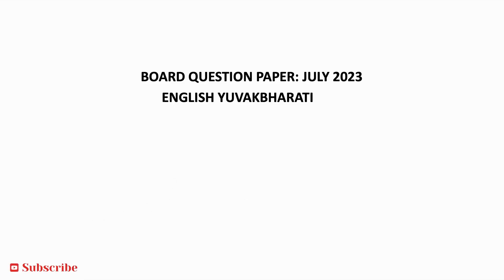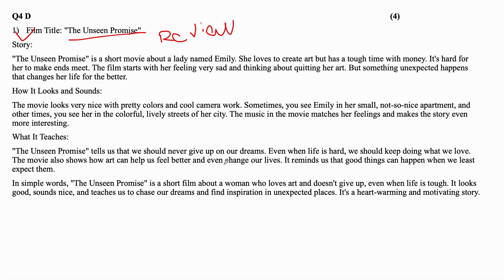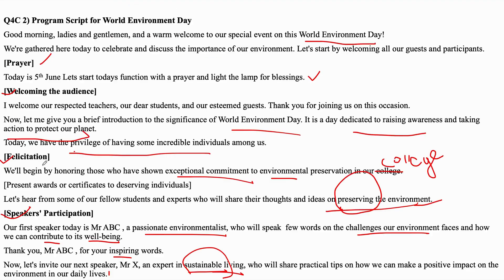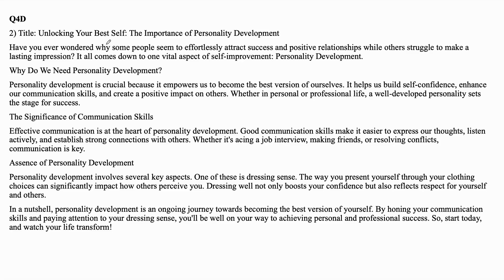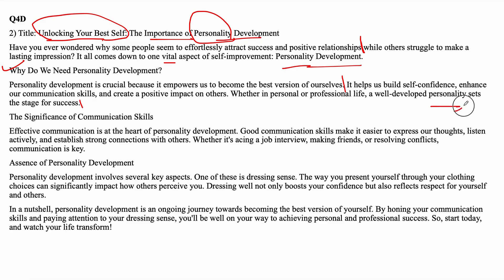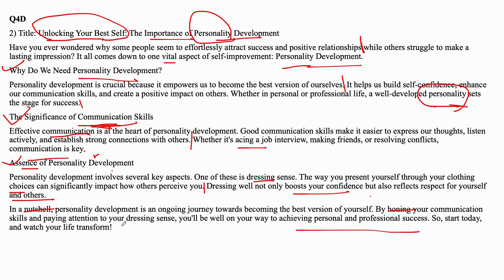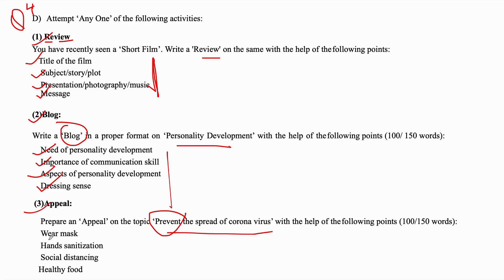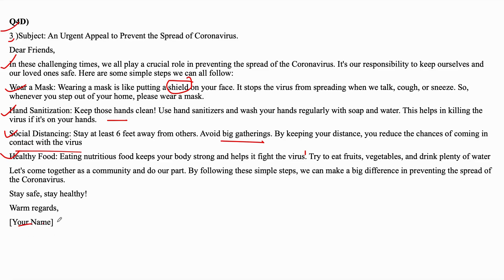#10-12th HSC-Commerce - English -July 2023 - Board Paper Solutions- Section III Q 4D 1,2,3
Explanation in  EASYWAY!!!

In this video series we will see solution of Board Paper which was asked in July 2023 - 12th Commerce English .

 July 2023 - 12th Commerce - Section III Q 4D  1,2,3

( in this telegram link , you will get all documents , notes, circulars etc….)